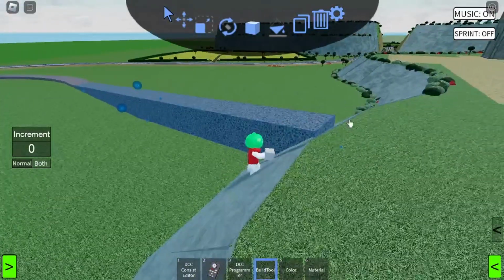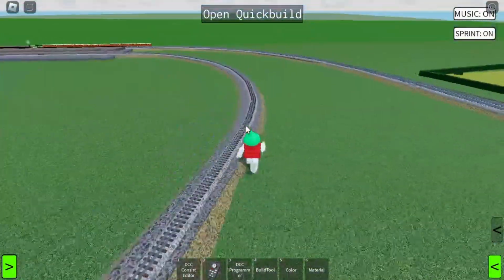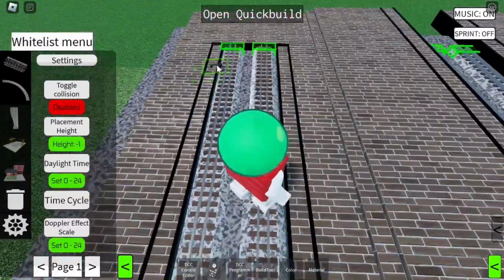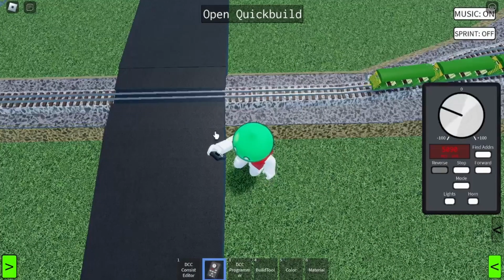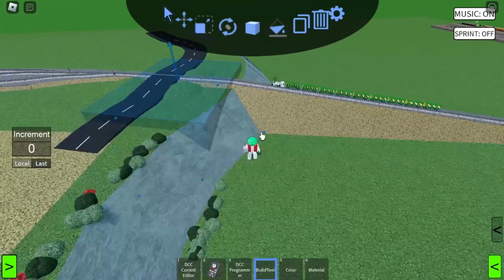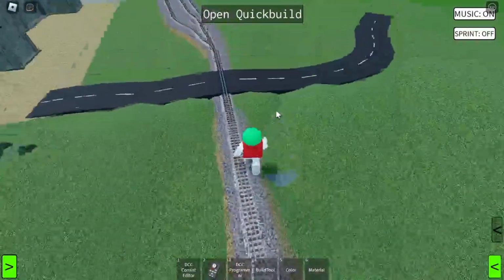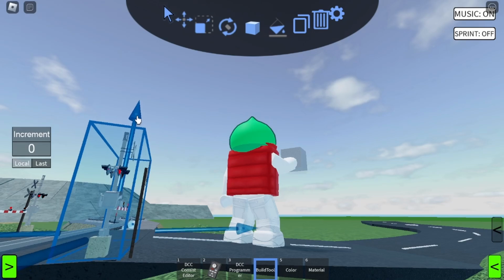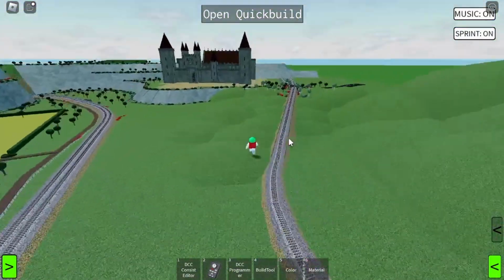Adding a Level Crossing!! Ro-Scale Sandbox!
Today we're adding a level crossing and a narrow gauge railway to help the passengers better access the castle that we have been building!